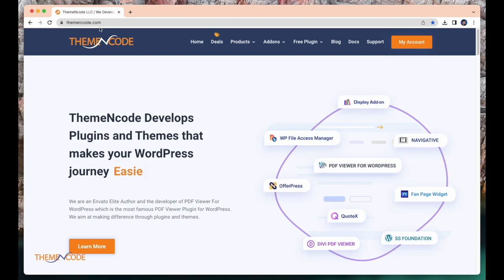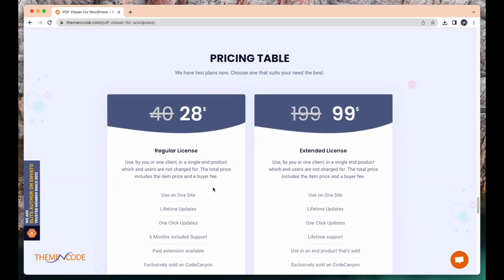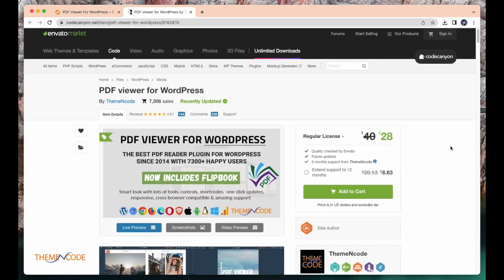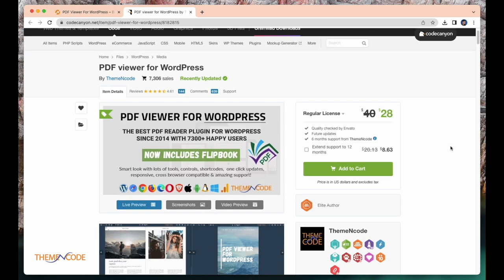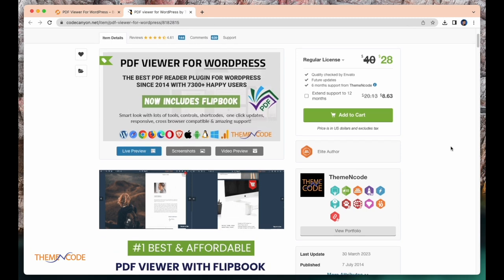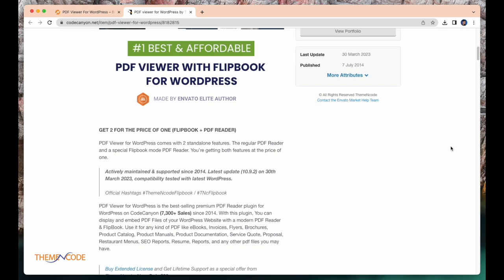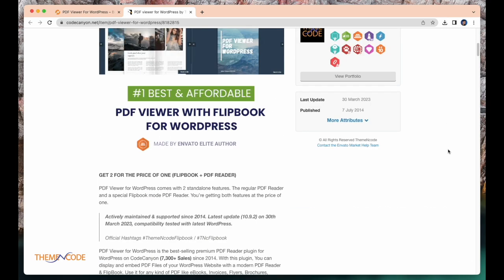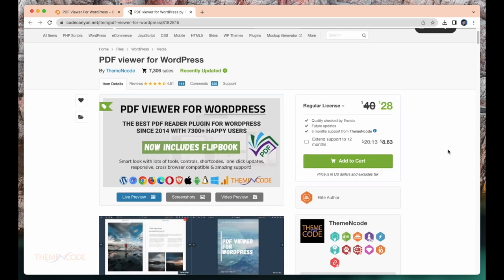How to Create a Coffeeshop Website and Grow Your Business I TNcFlipbook | PART 1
[reuse_allowed] PDF Viewer For WordPress is the most favourite PDF viewer and Flipbook plugin for WordPress since 2014. PDF Viewer for WordPress will take the PDF Reading experience on your WordPress Website to the next level.PDF Viewer for WordPress comes with 2 standalone features. The regular PDF Reader and a special Flipbook mode PDF Reader. You’re getting both features at the price of one.This is a great & useful plugin if you want to display pdf files of your site with a nice viewer like Acrobat reader. It comes with page navigation, Download, Print, Presentation mode & lot more cool tools.
So, Instantly Optimize Your WordPress PDFs with PDF Viewer For WordPress.

:: Available Add-ons ::
01. "Avada - PDF Viewer for WordPress Addon"

02. "Display - PDF Viewer for WordPress Addon"

03. "Elementor PDF Viewer for WordPress Addon"

04. "Navigative - PDF Viewer for WordPress addon"

05. "WPBakery Page Builder Addon for PDF Viewer for WordPress"

06. "Divi PDF Viewer For WordPress"

:: Integrations ::
01. "WP File Access Manager - Easy Way to Restrict WordPress Uploads"

:: ThemeNcode Others Products ::
01. "QuoteX - WooCommerce Request a Quote"

02. Check Out Our Official Website ThemeNcode You will get other FREE and PREMIUM Products.

We want to know what you think about this video and products. Just write your opinion on the comments sections.

ThemeNcode Team